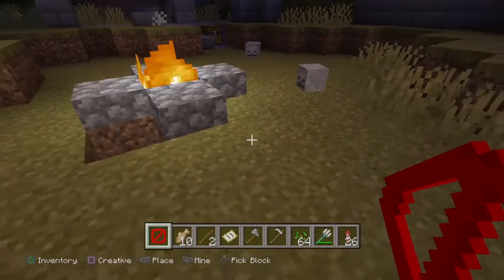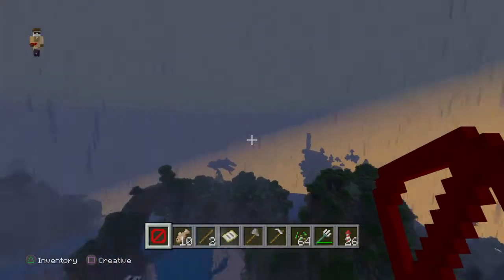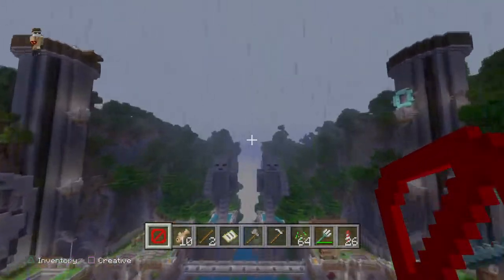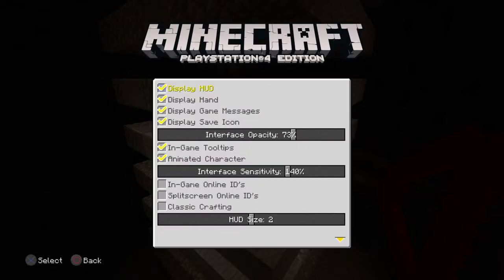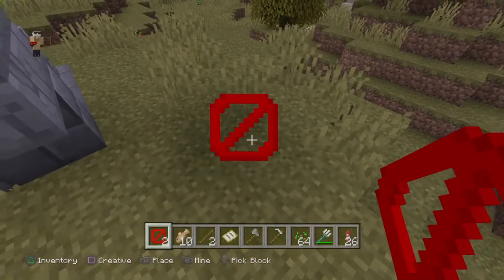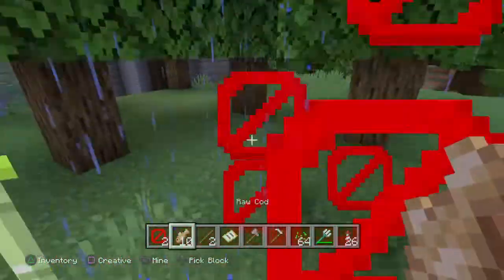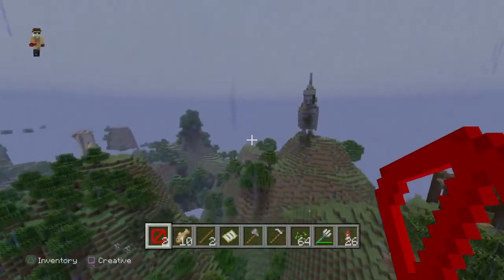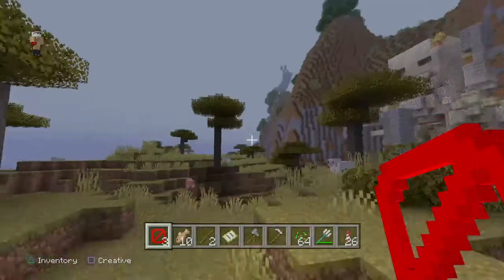Ps4 Barrier block in 1.13 tutorial 2021